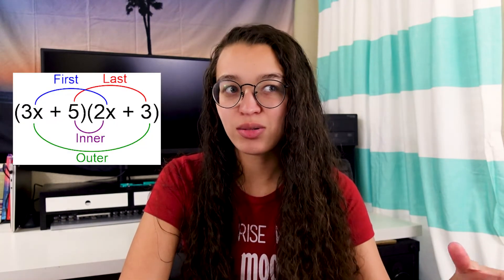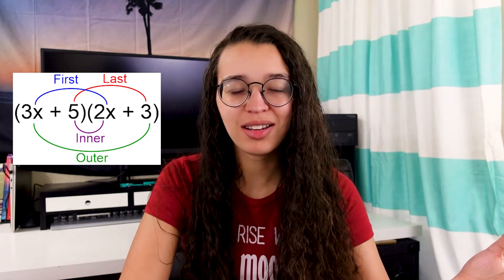How to Write Foil Characters || What are they good for? How can they help give your story depth?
The term "foil character" can be pretty confusing. There's not really a direct connection with our modern day understanding of the word that would lead us to know what it means in writing so I wanted to break the term down into something that would be less intimidating and possibly lead you to have more multi-faceted characters that are super engaging to the reader.

So let's talk about who, what, and why a foil character is!

Chapters
0:00 Intro
0:31 Where does the term "Foil" come from?
1:34 What does a foil character do?
1:59 Why should you establish a foil character
2:09 Create an environment
3:33 Give readers a deeper understanding of main character
4:00 Externalize an internal conflict
5:24 Highlight a possibility/what if
6:23 How to use a foil character in your story
6:37 Write a subplot using the foil
7:09 Use a close side character
7:44 Make the antagonist the foil
8:58 Directly juxtapose the foil character with their foil-able character
9:42 outro

Say Hi!